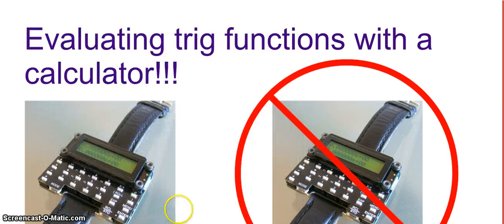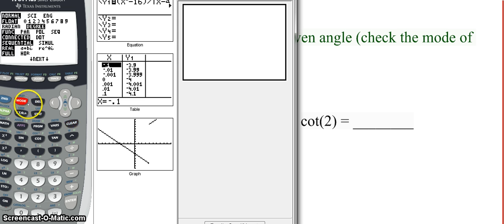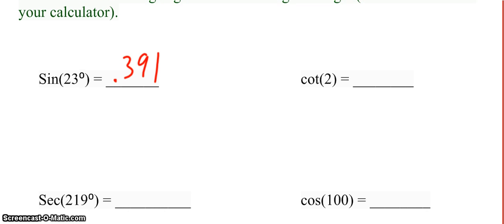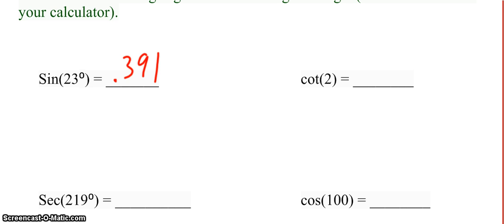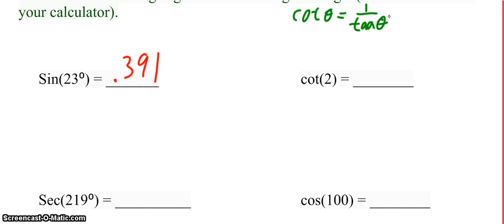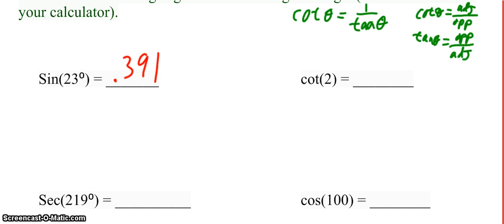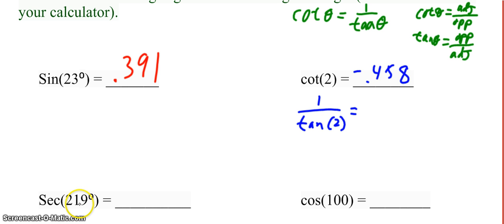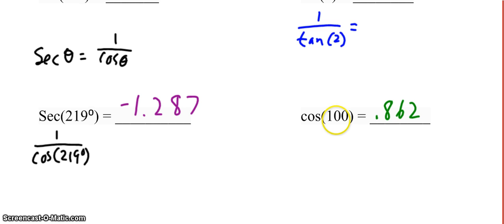Evaluating Trig Functions with Calculator